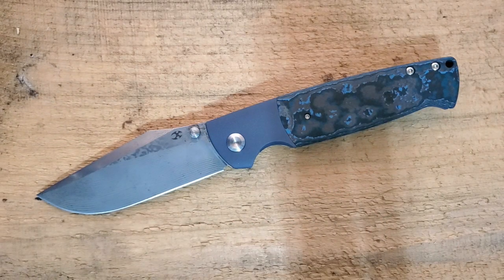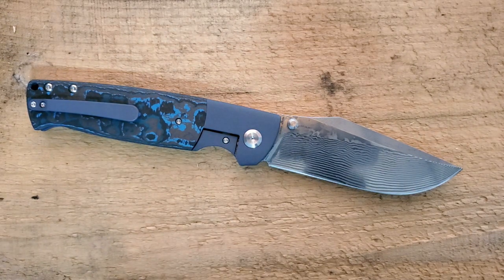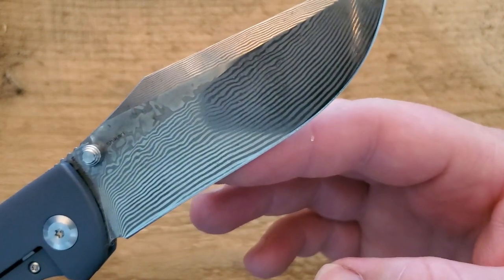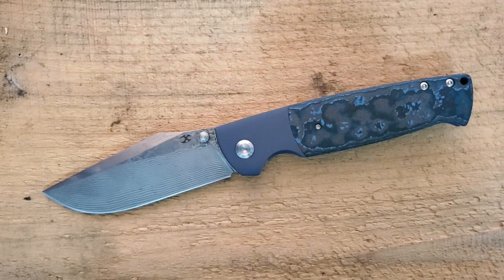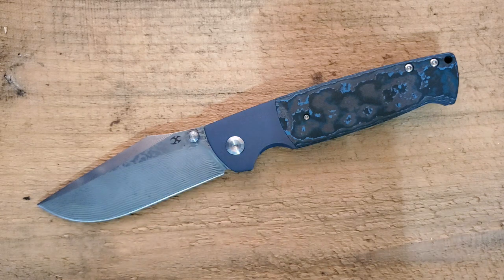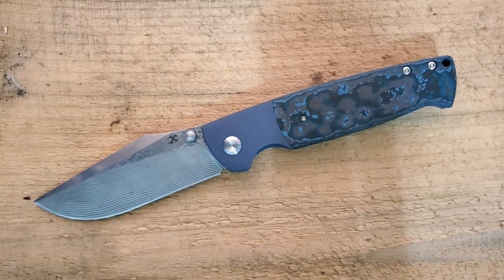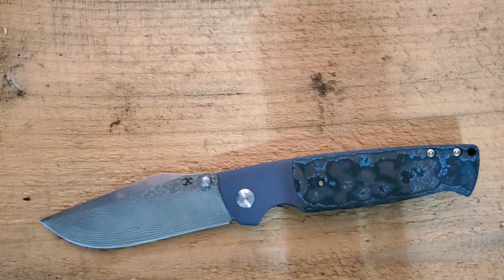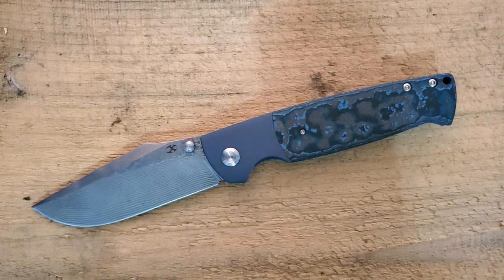Kansept Shikari Modified and Reviewed